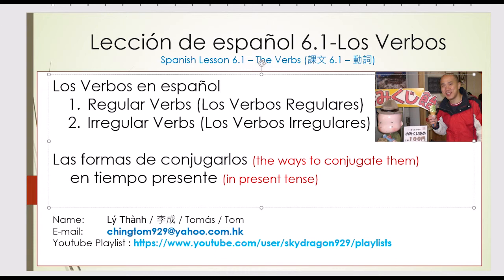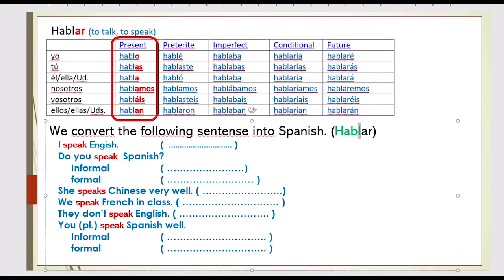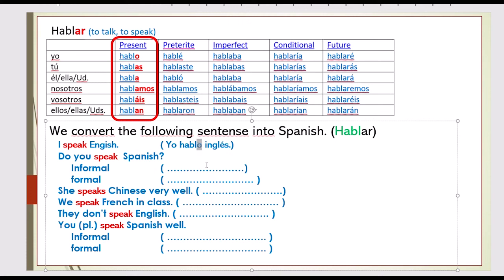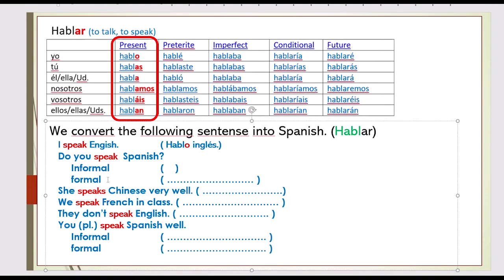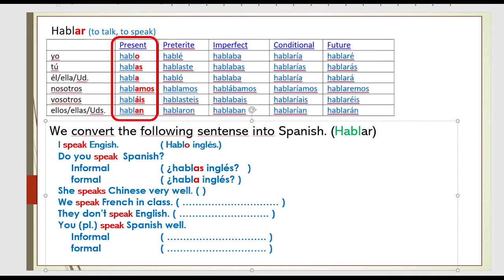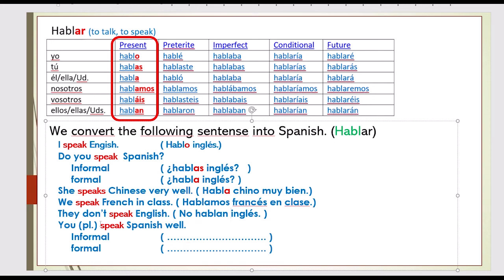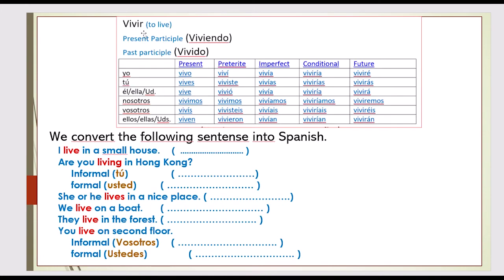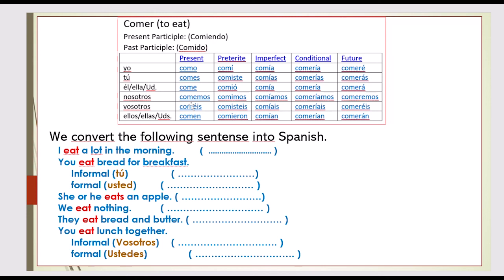Verbos en Español - Verb in Spanish - 6 1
Learn the Spanish Verbs with Tomas.
Estudiar los verbos en español con Tomás.